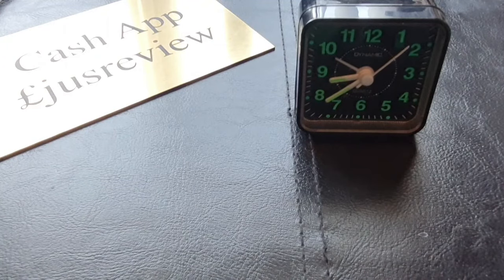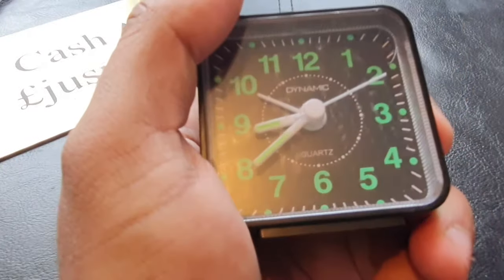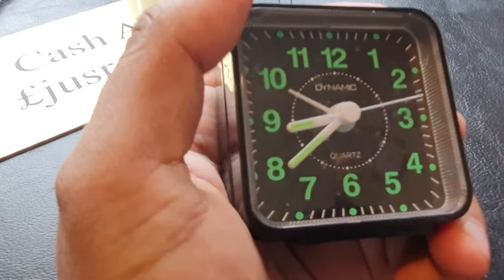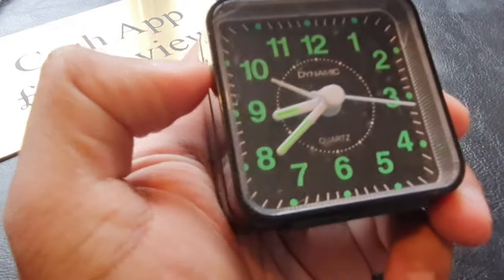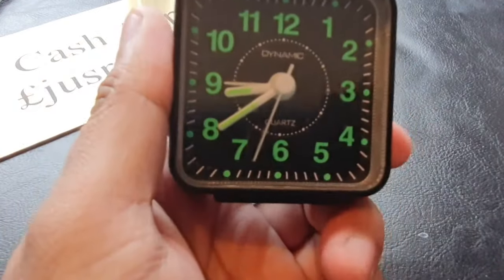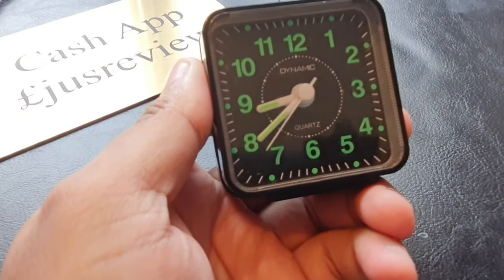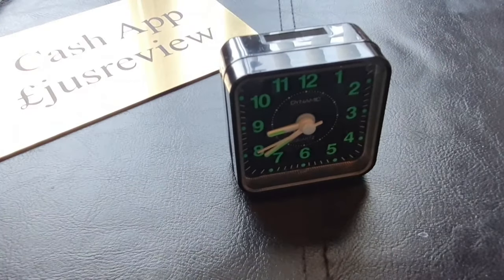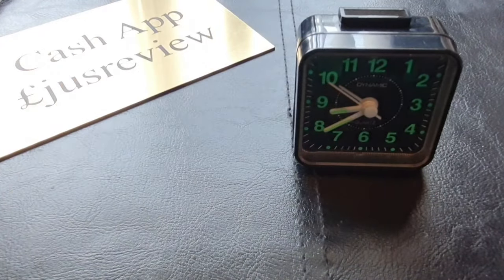How To Set An Alarm On A Analogue Clock